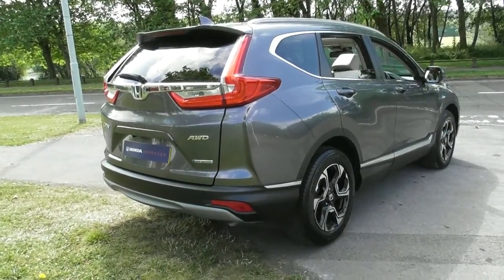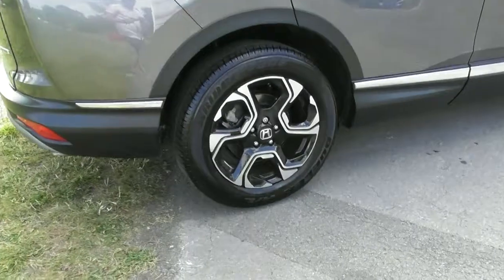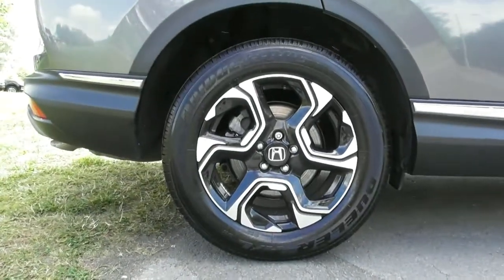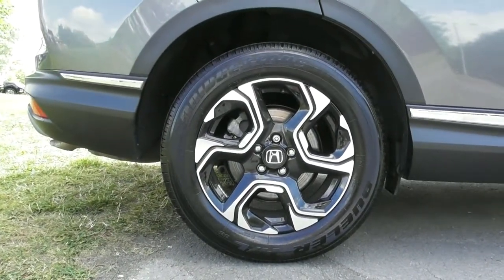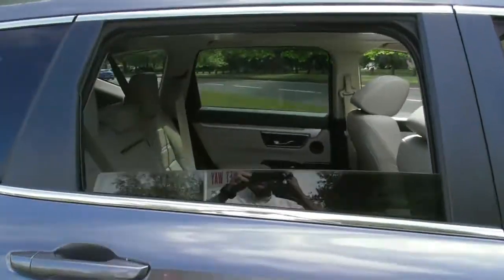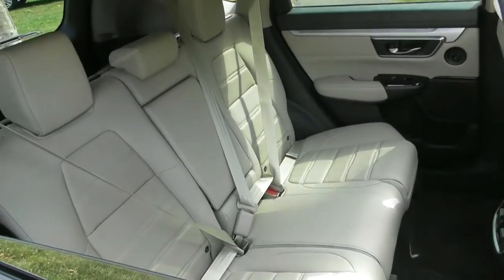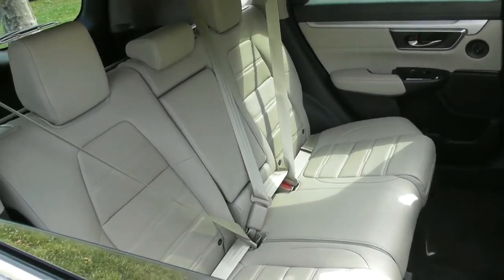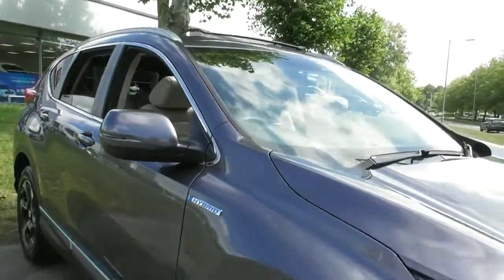Honda CR-V 2.0 EX I-MMD CVT finished in Polished Metal Metallic ,video walkaround !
This is our 20 plated Honda CR-V 2.0 EX I-MMD CVT finished in Polished Metal Metallic , which we have just offered for sale !